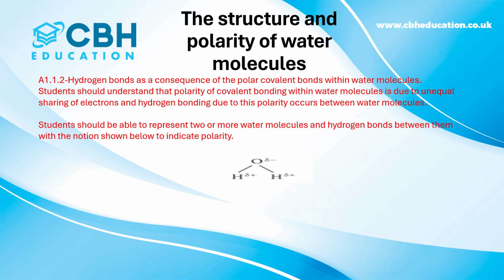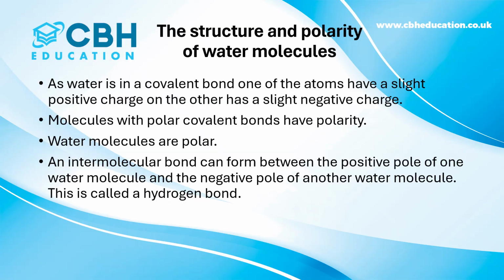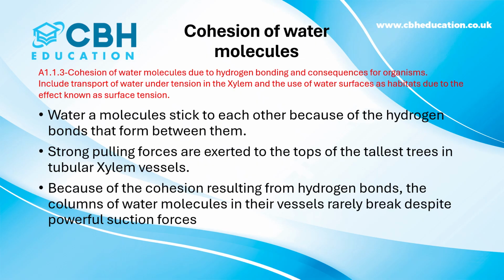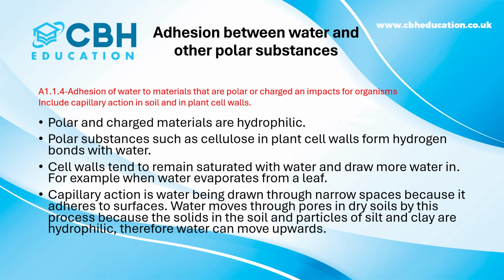A1.1- Session 1